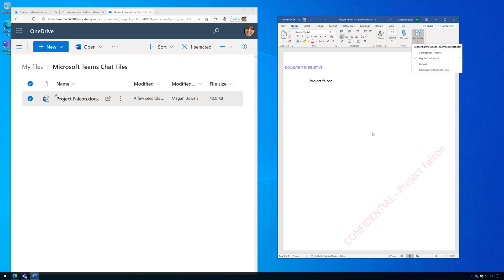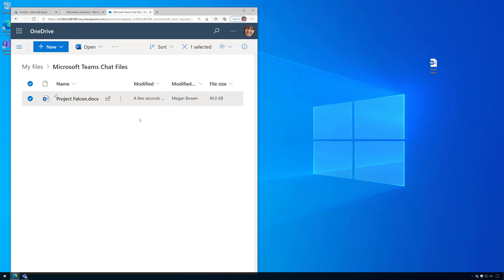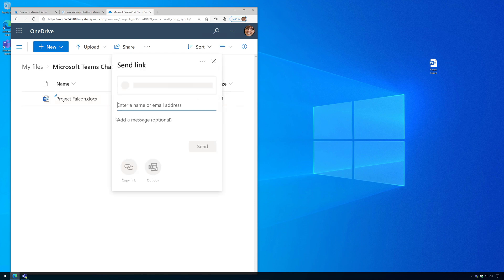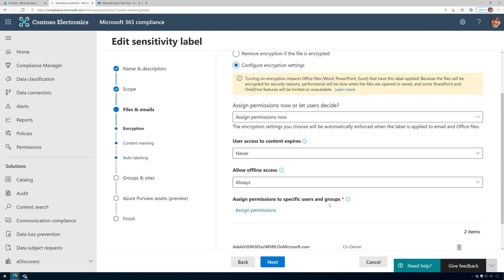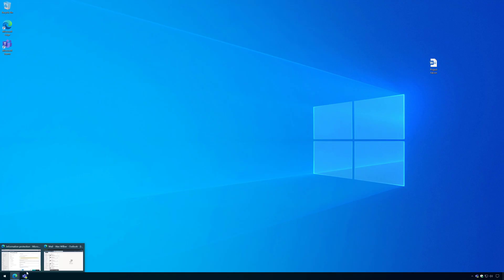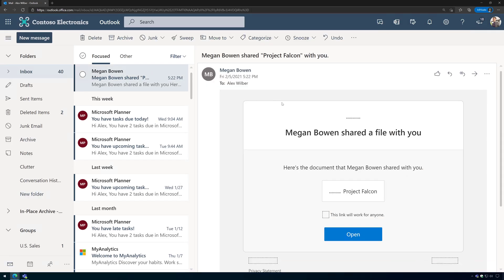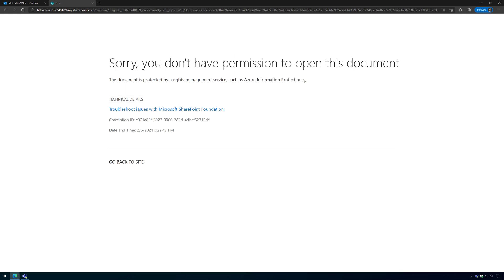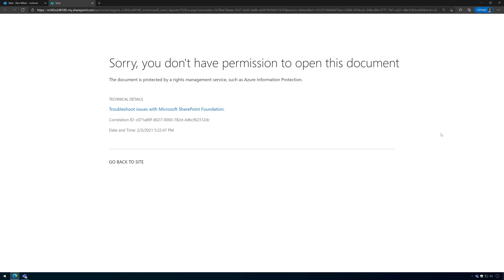Denied Access when Encrypted File Shared using Sensitivity Labels in Microsoft 365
Table of Contents:
00:00:00 Intro
00:00:19 Sharing the file
00:00:46 Admin Config
00:00:57 Denied Access